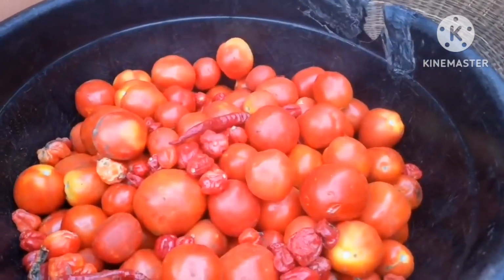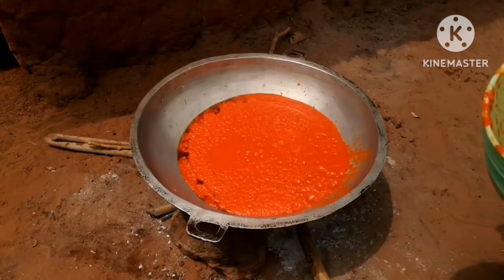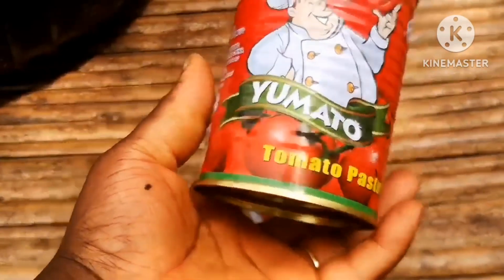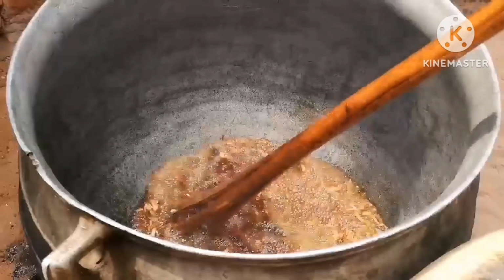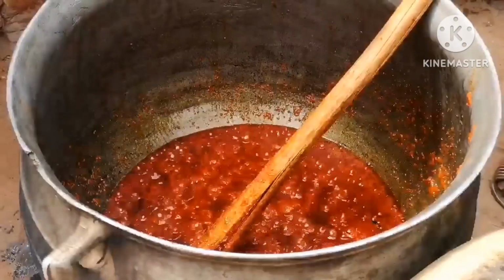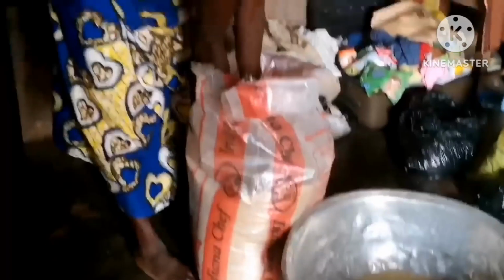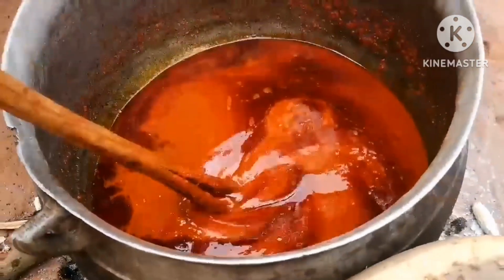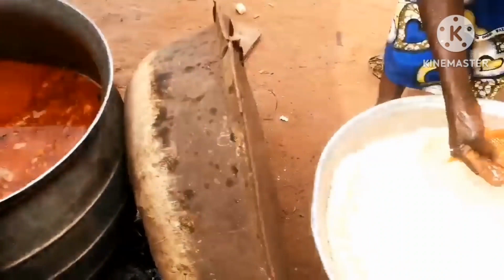MAKING A BIG POT IF JOLLOF RICE FOR MY VILLAGE PEOPLE💪🏾